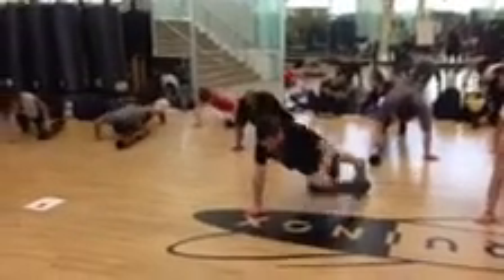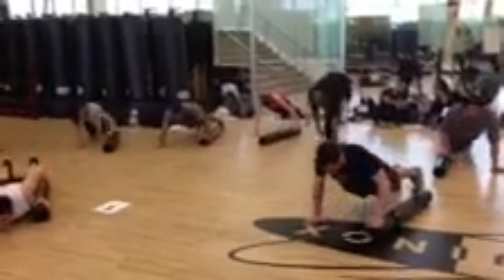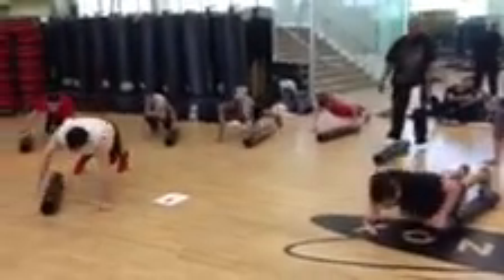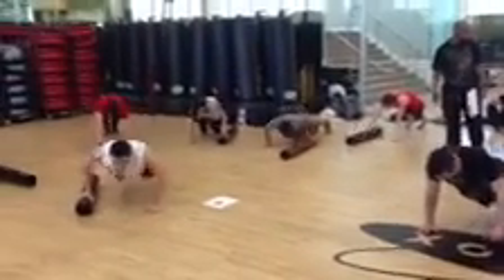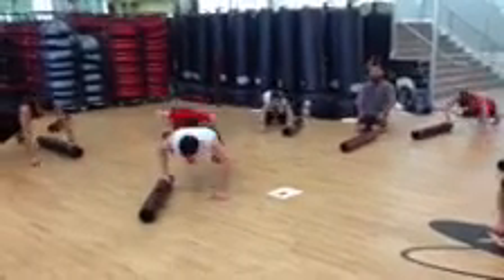ViPR Strength Exercise #3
Push/Pull Push-ups